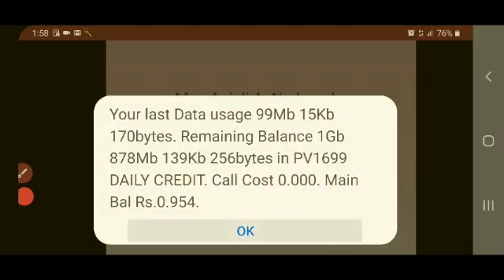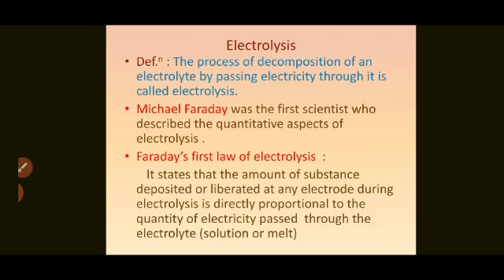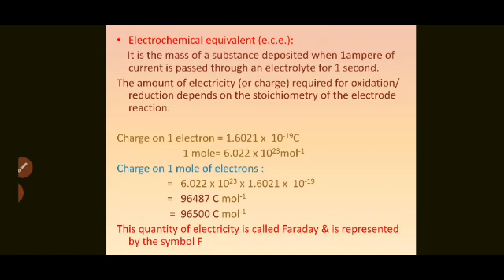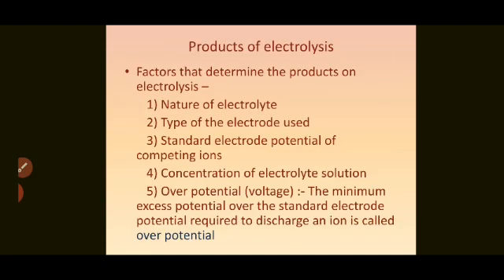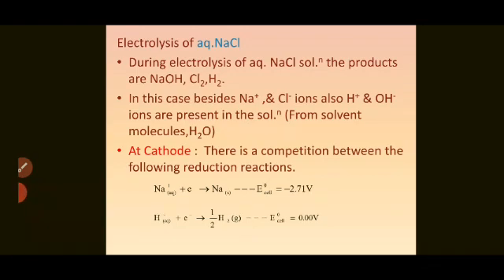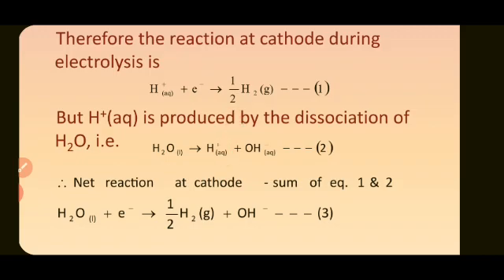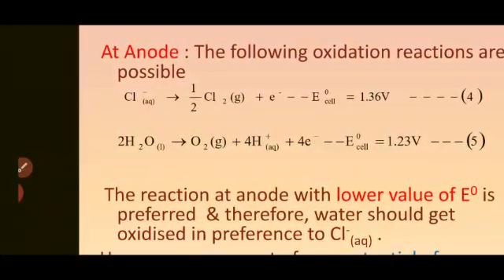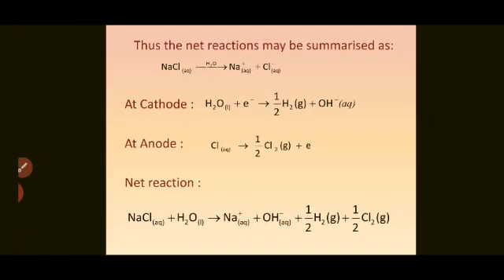By Prof A. A Nadagouda